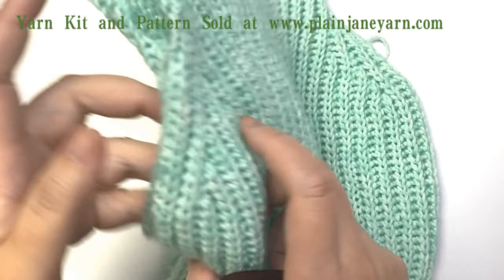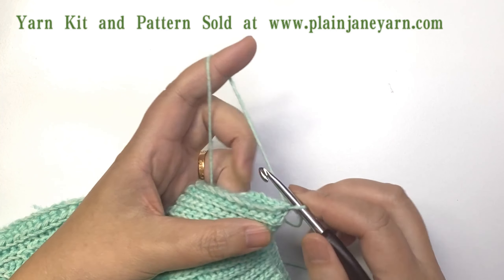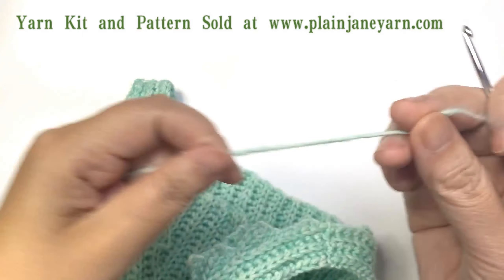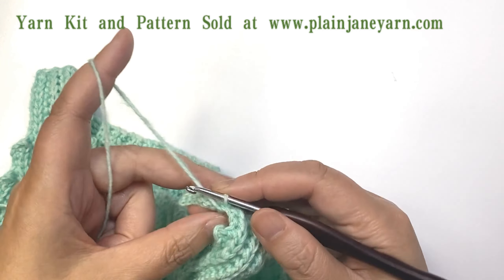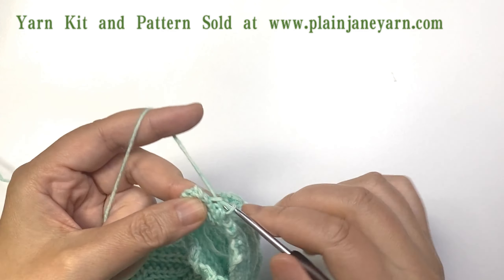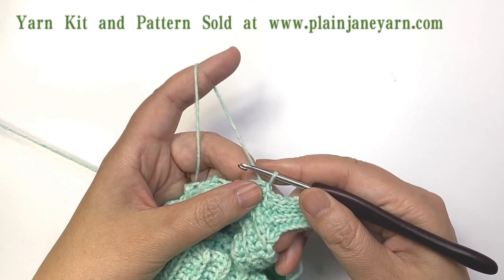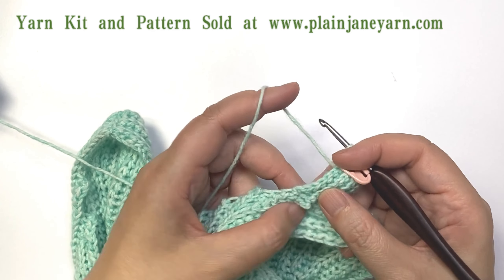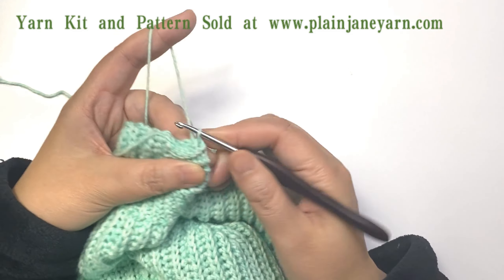Little Cuties --- Sewing and Collar